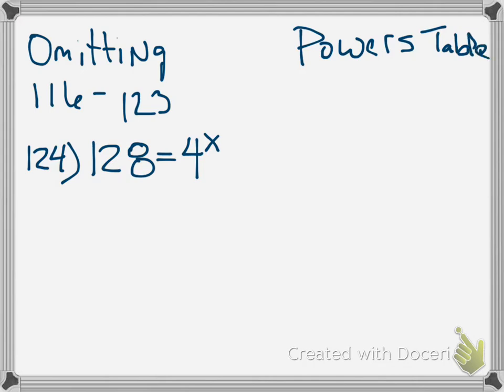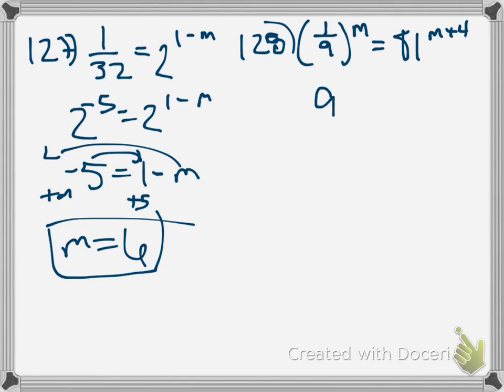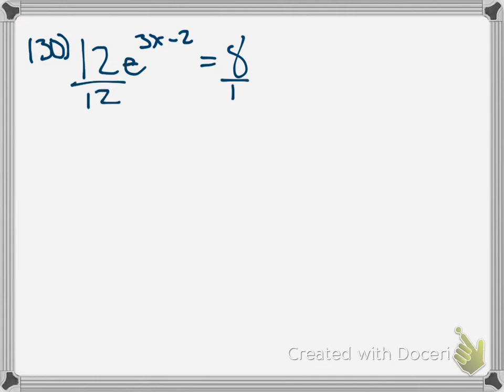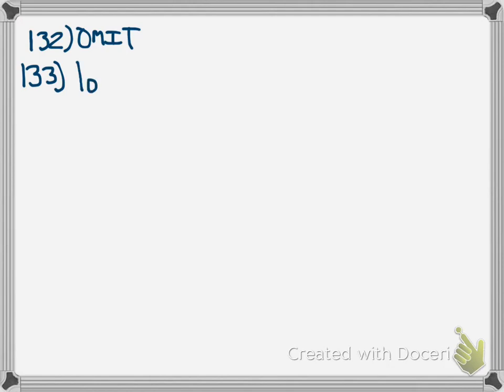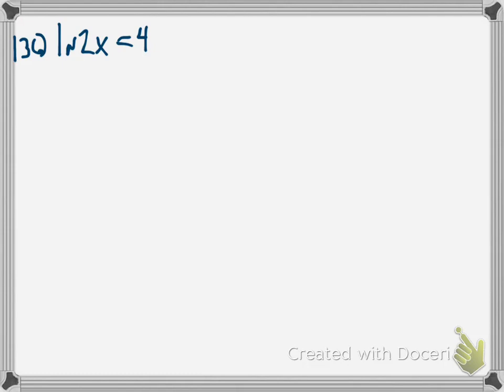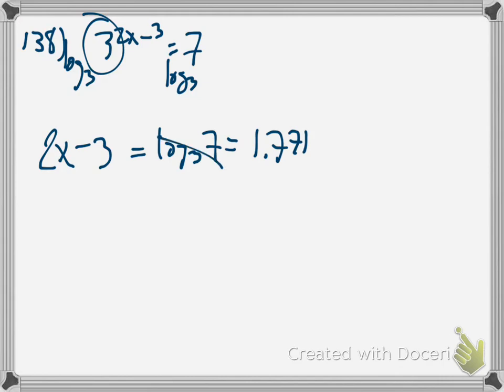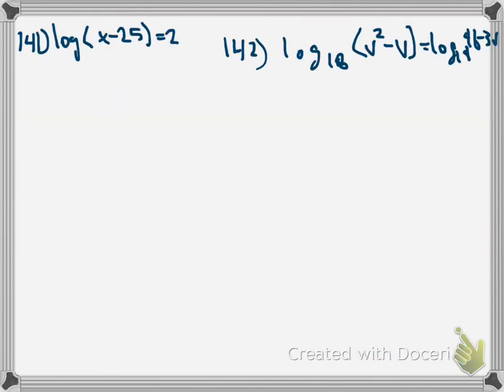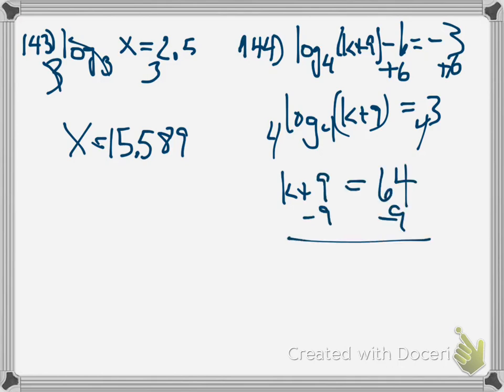semester review spring 2017 part 5